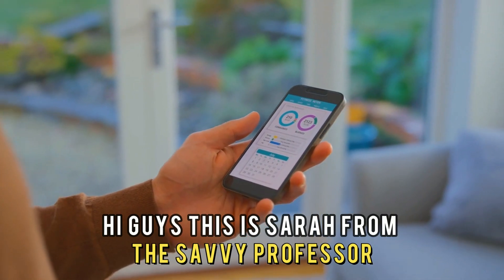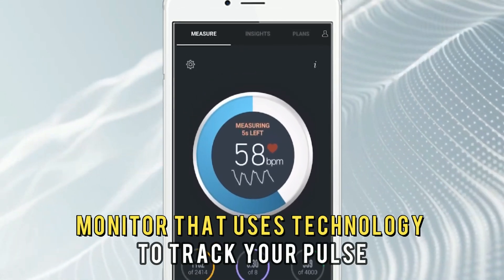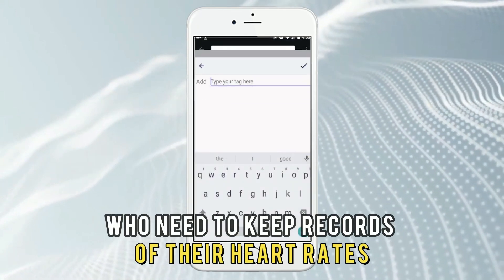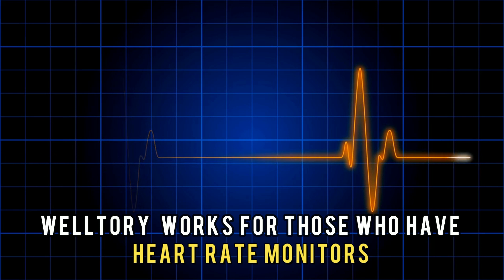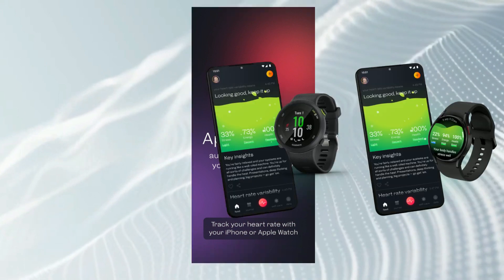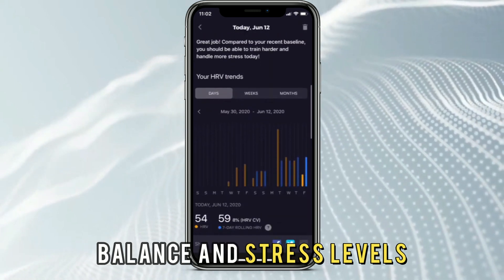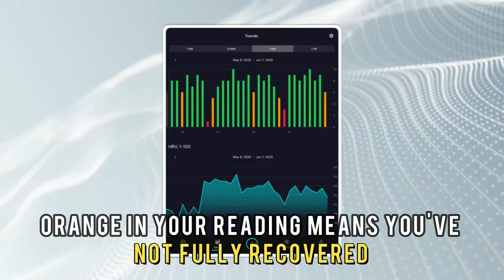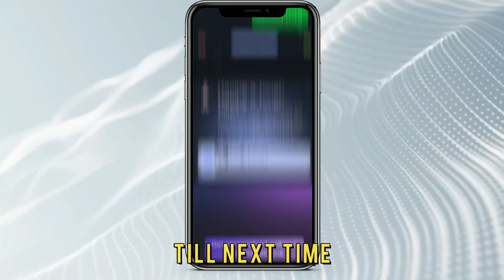Best HRV Apps: iPhone & Android (Which is the Best HRV App?)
Best HRV Apps: iPhone & Android (Which is the Best HRV App?). Welcome to our video on the Best HRV Apps.

Instant Heart Rate - Best for exporting data
Instant Heart Rate is a smart heart rate variability monitor that uses technology to track your pulse and heartbeat.

Welltory - Best for accurate readings
Welltory is an application that uses ECG (Electrocardiogram) and PPG (Photoplethysmography) to measure HRV.

Elite HRV - Best for fitness enthusiasts
Elite HRV is a reliable application that monitors HRV and your nervous system's balance and stress levels.